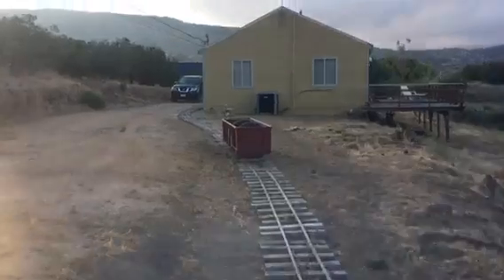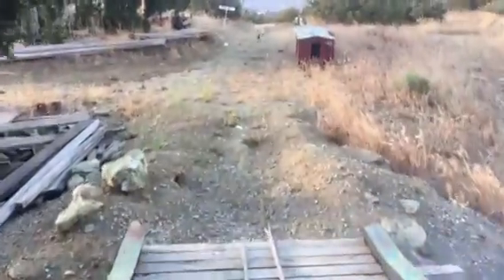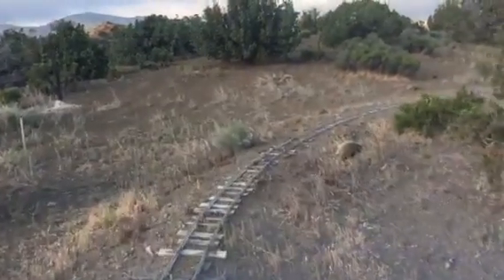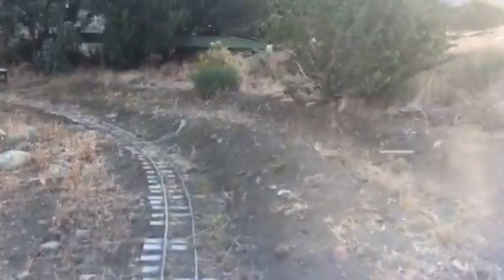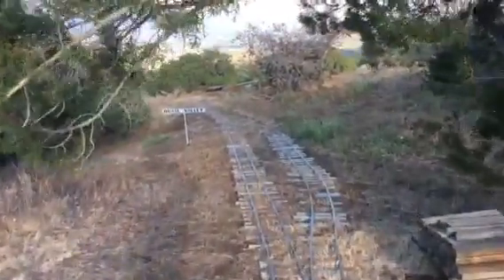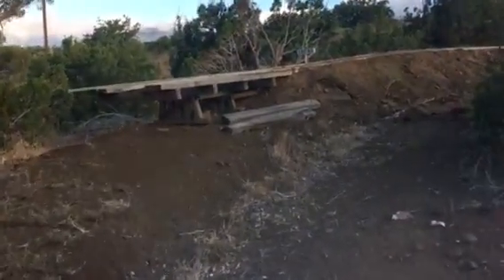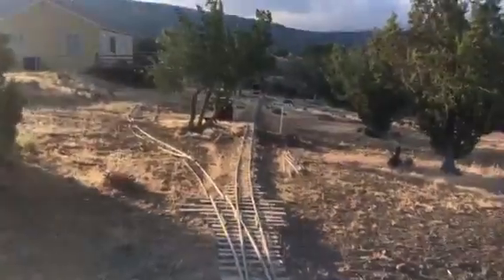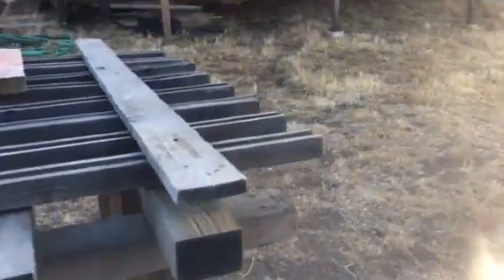Walk around 6-11-17